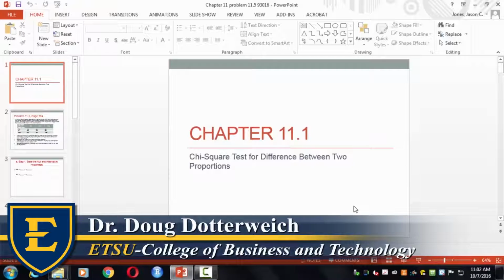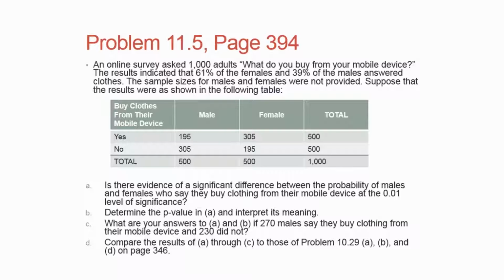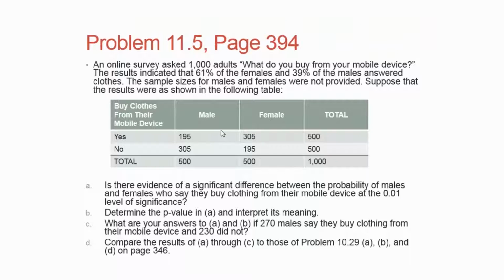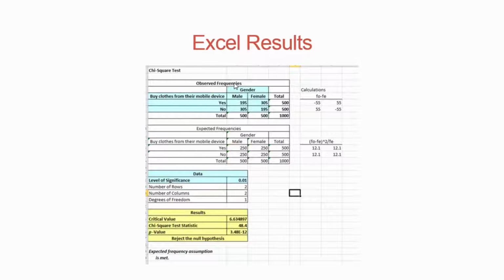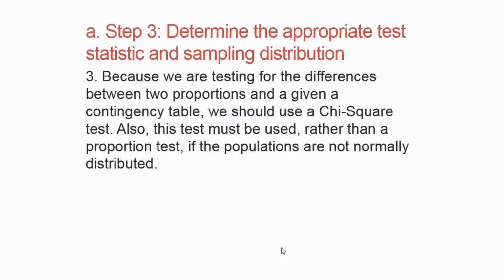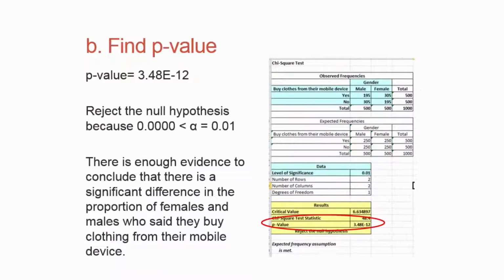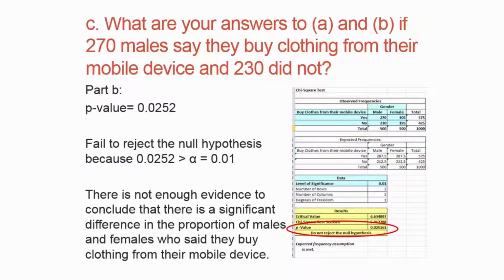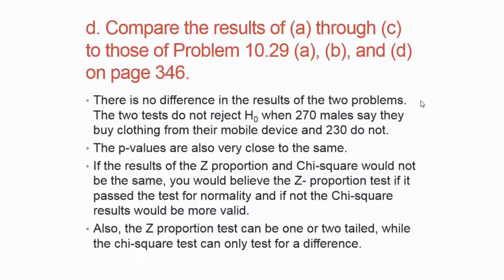ECON 2080 - Example 10 - Chapter 11.1 - Problem 11.5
Two Sample Test of Proportions - Chi-Square